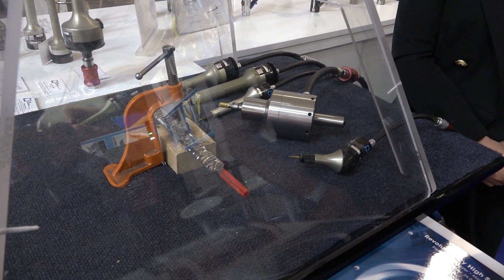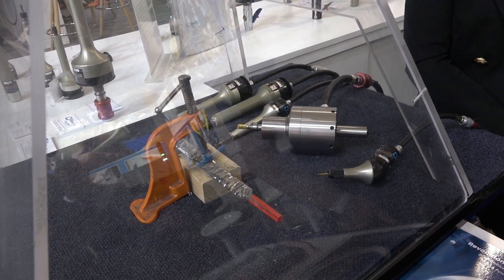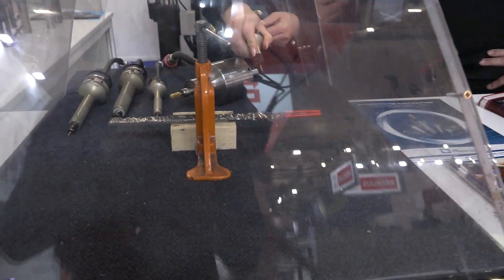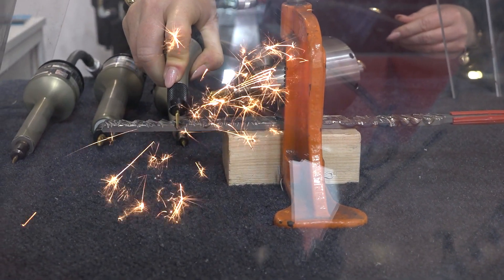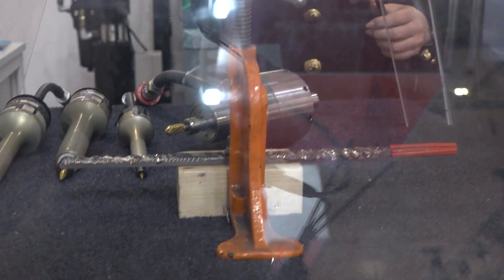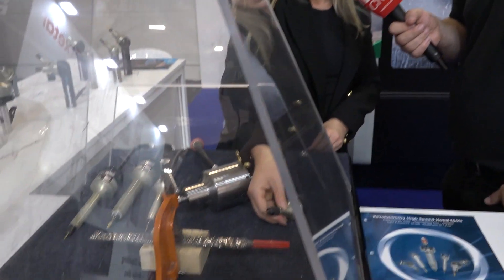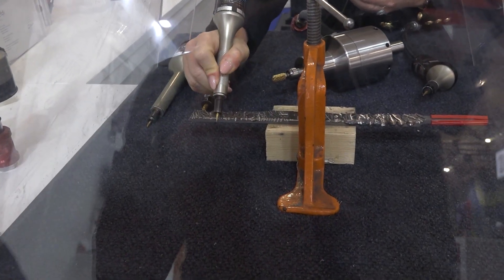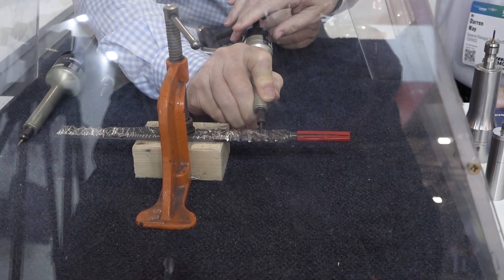Air Turbine Tools: Silent Precision at EMO 2023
Experience the future of precision engineering with Air Turbine Tools at EMO 2023 in Hannover. Say goodbye to wrist strain and noisy environments as we explore their high-powered hand tools, designed to operate silently while delivering unparalleled performance. Discover how these tools address industry-specific challenges, ensuring you can work without time limits and with reduced vibration. Join us in this eye-opening demonstration and learn how Air Turbine Tools is making their mark the world of precision engineering.

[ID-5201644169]